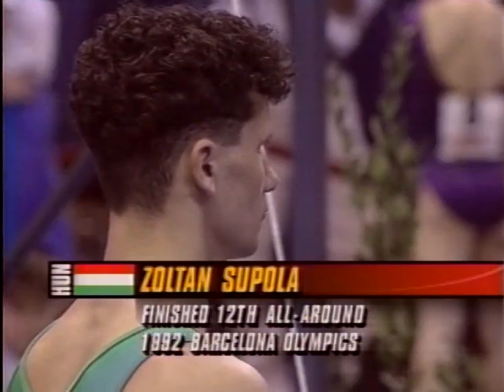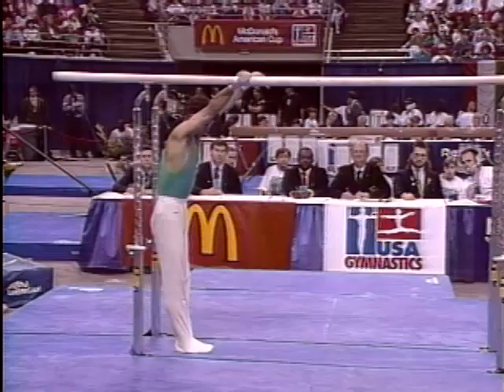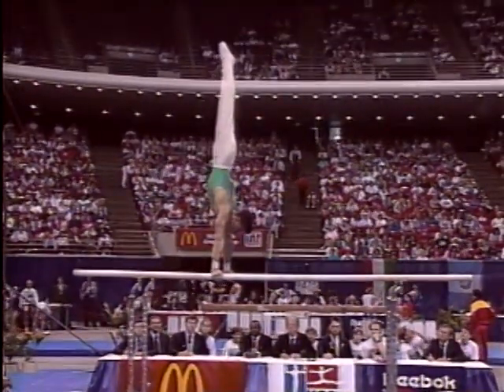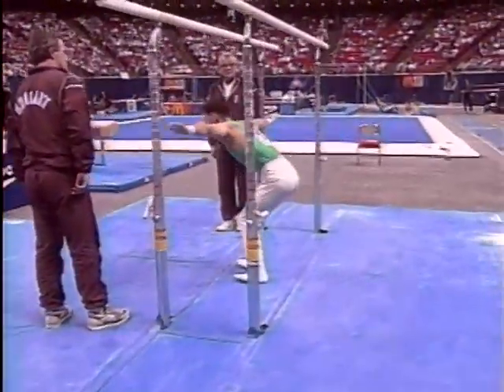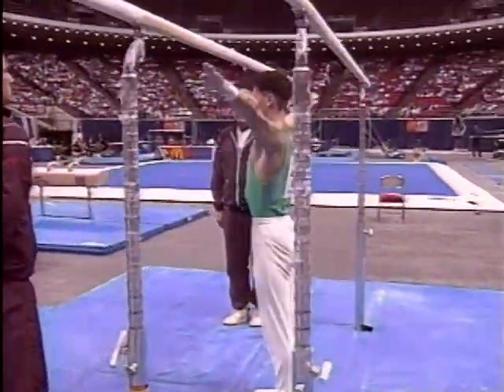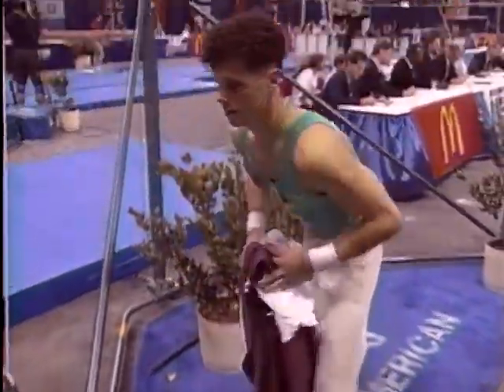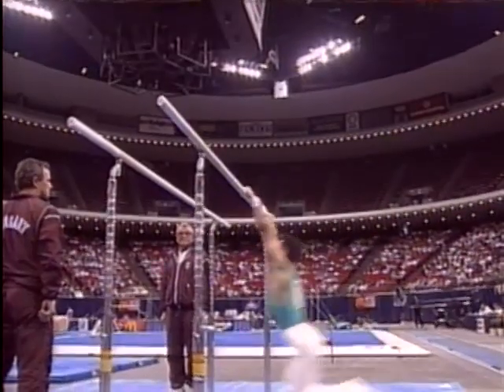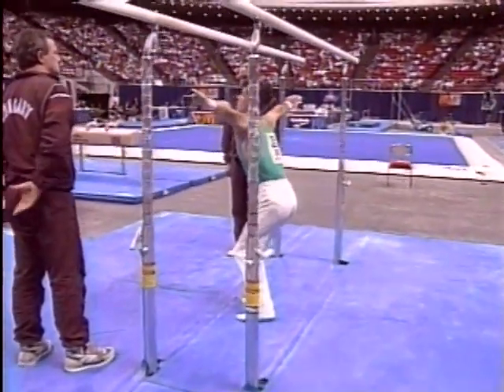Zoltan Supola - Parallel Bars - 1993 McDonald's American Cup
Score: 9.200. Zoltan Supola (Hungary)
March 6, 1993 - Orlando Arena - Orlando, Fla.